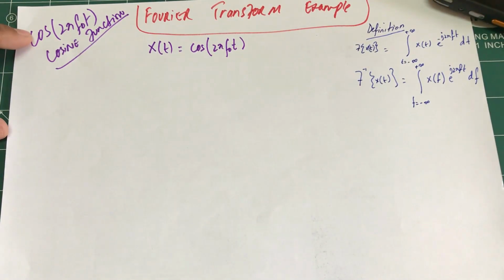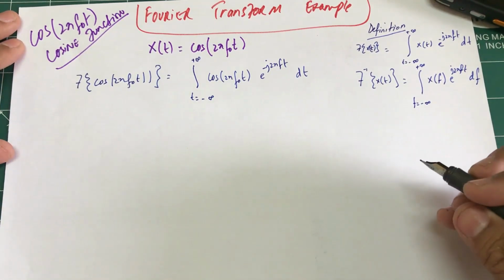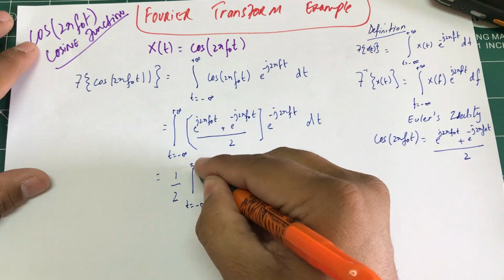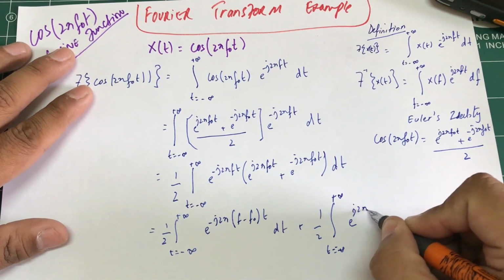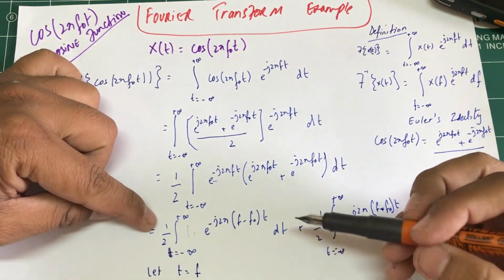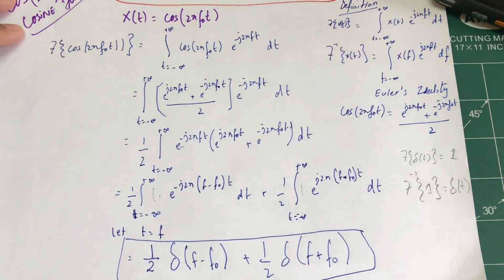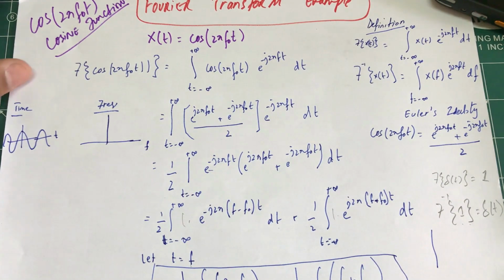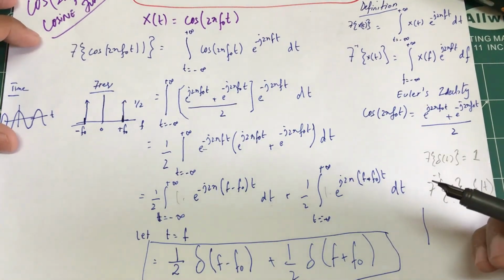Step by Step Example | How to Compute Fourier Transform of Cosine Function